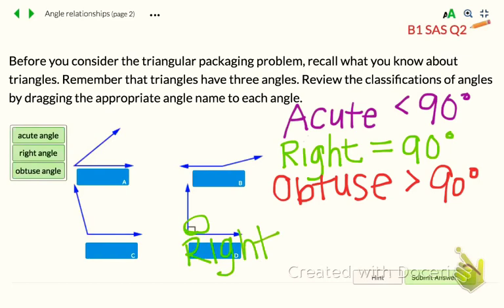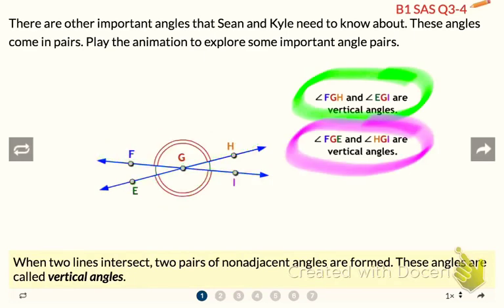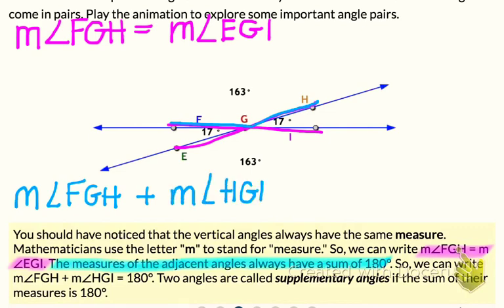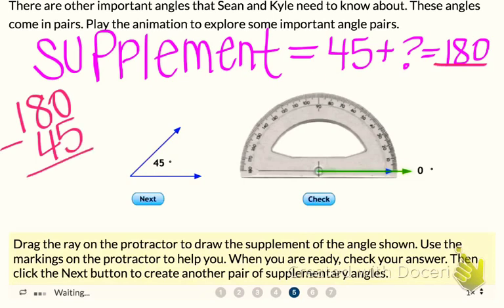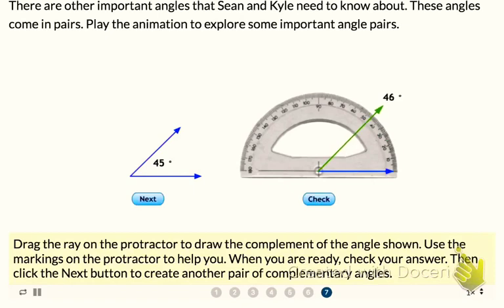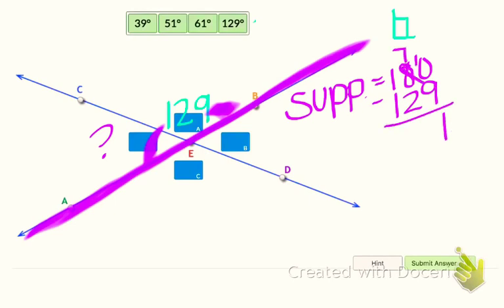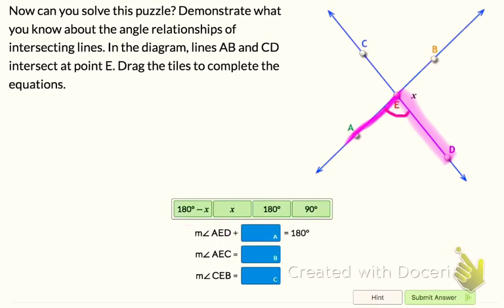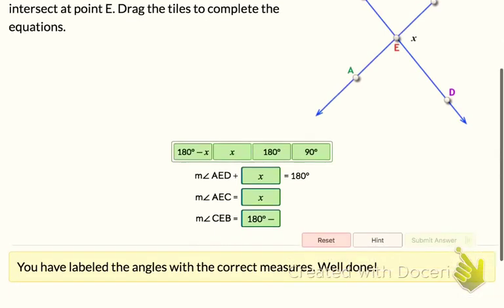Angle Relationships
Supplementary Angles, Complimentary Angles, Vertical Angles, Adjacent Angles